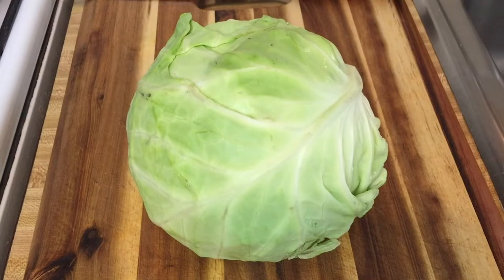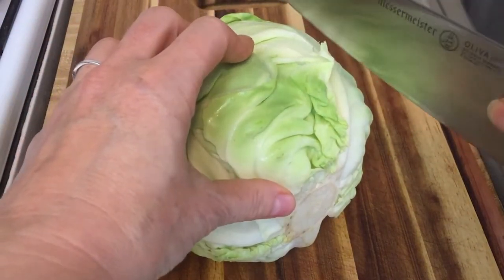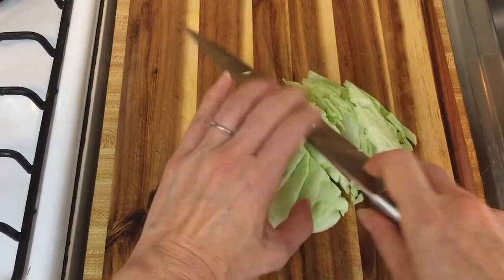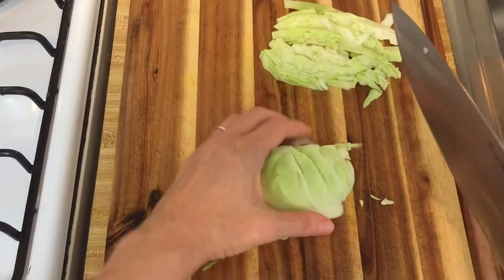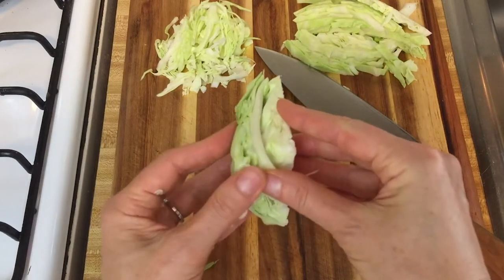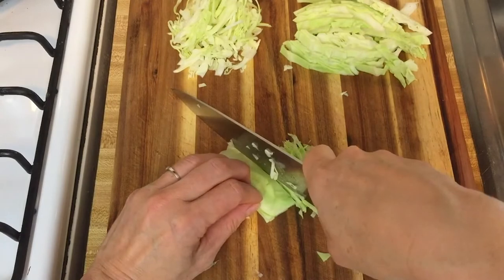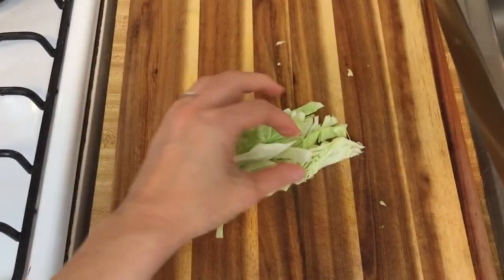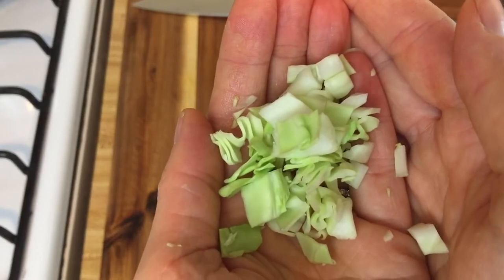How to Cut Cabbage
In this video I show you how to cut cabbage. To view the next video in this series please

ABOUT ME:
I love creating food that tastes delicious using fresh, natural ingredients. You'll see lots of vegan recipes and also some paleo and keto recipes.

MY COOKBOOK on AMAZON